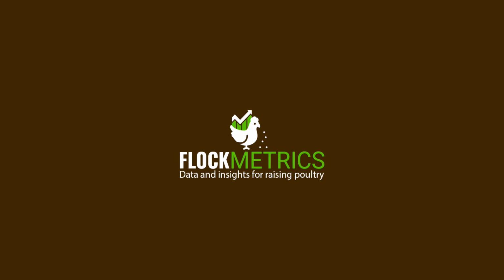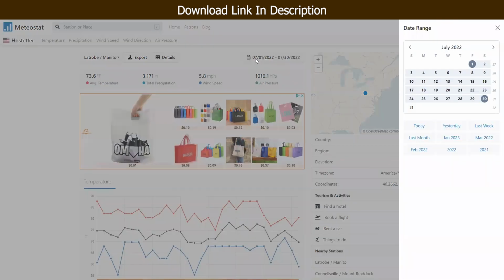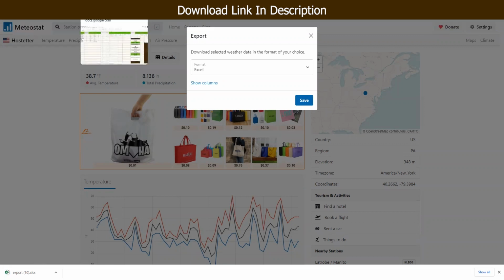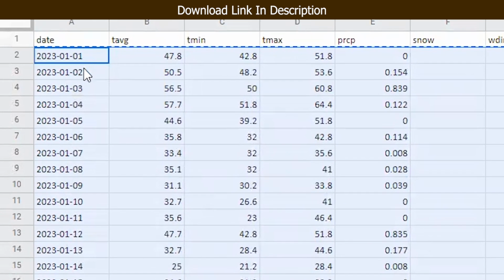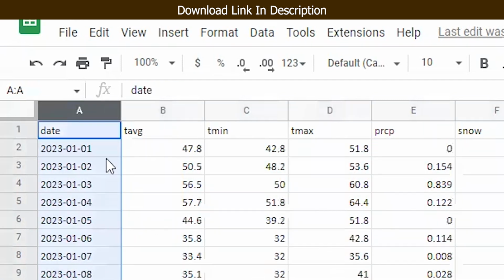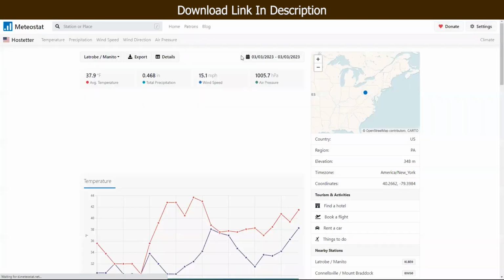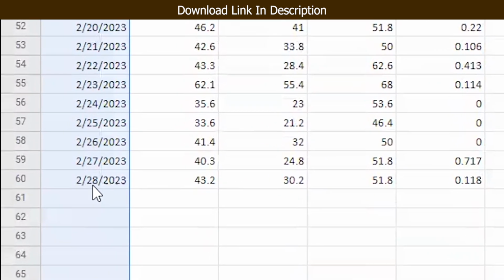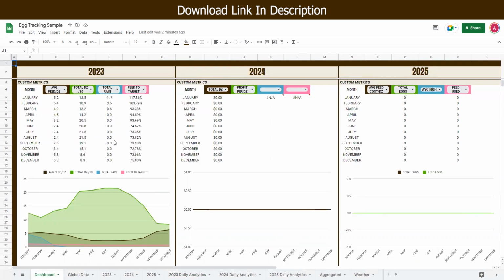04 Weather With Flock Metrics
This is the 4th video in a video series of how to use Flock Metrics to better manage your egg laying hens. This tool is based on Google Sheets and great for homesteaders and small farmers alike.

In this video, you learn how to import your local weather. This will allow you to analyze weather data and compare it against your layer hens productivity to allow you to better manage your egg laying chickens.